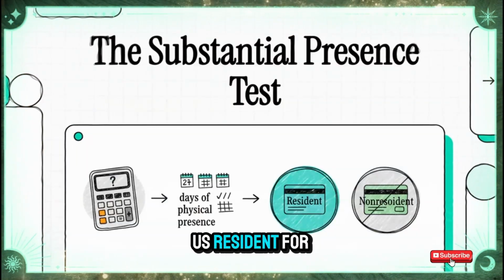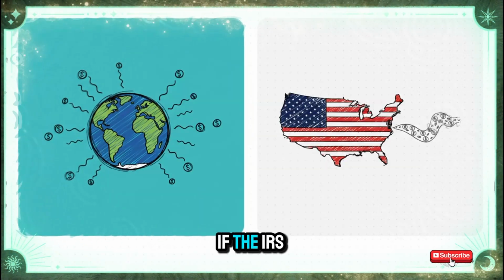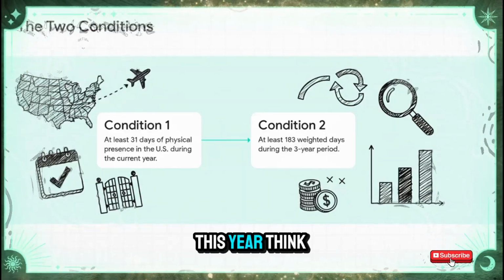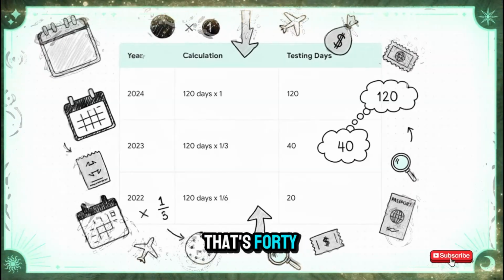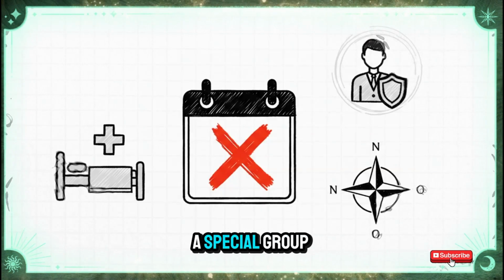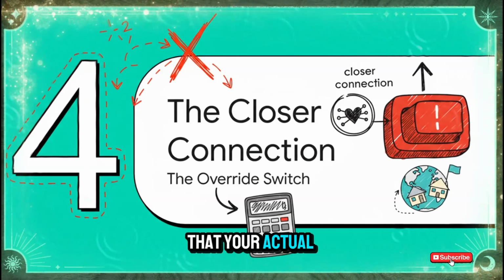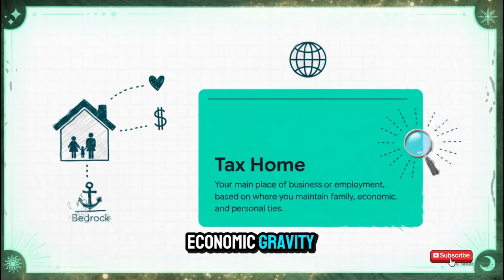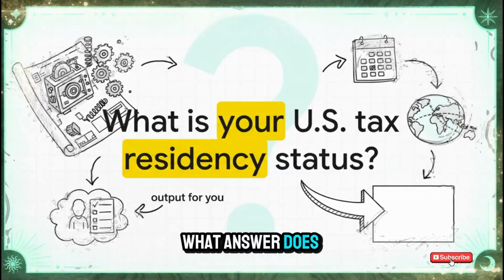183-Day Rule EXPOSED: Are You Secretly a US Tax Resident in 2024?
Are you accidentally owing taxes on your worldwide income to the IRS right now — even if you’re not a US citizen or green card holder? This one “calculator” decides everything.

Most foreigners think “I’m just visiting” keeps them safe. Wrong. If you trigger the Substantial Presence Test, the IRS treats you exactly like a US citizen: you pay tax on EVERY dollar you earn anywhere in the world. In this video, I break down the exact formula, the hidden exceptions most tax pros miss, and the one escape clause that can save you hundreds of thousands.

Whether you’re a digital nomad, H-1B worker, student on F-1/J-1, or just love spending winters in Florida — this 183-day math literally controls your financial life. One wrong day can cost you 37–50% of your global income forever.

Here’s exactly what we cover:
00:00 The terrifying difference between Resident & Non-Resident Alien
01:23 Green Card Test vs Substantial Presence Test (the real trap)
02:15 The exact 183-day formula (with IRS weighting multipliers)
04:08 Real example: 120 days each year = still safe… or not?
05:44 Days that DO NOT count (medical, transit, NATO, etc.)
07:12 The “Exempt Individual” super-loophole (F/J/M/Q/A/G visas)
09:18 How long the student/teacher exemption really lasts (spoiler: only 5 years)
10:55 Closer Connection Exception – the manual override (and how to prove it)
13:22 What happens if you fail: worldwide taxation + FBAR + exit tax
15:10 The one question you must answer right now

If you spent even a single day in the US in the last 3 years, watch this before you file anything. One viewer last month discovered he had been a “US tax resident” for 4 years without knowing — and saved himself $180k+ by fixing it immediately.

Drop your 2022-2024 US day count in the comments — I’ll tell you instantly if you’re already caught (yes, I answer every single one).

This is the most important 17 minutes if you ever visit, work, or study in America. Watch now before April 15 destroys your wealth.

Next watch → “7 Ways Expats Legally Pay $0 US Tax in 2024 (Even With a Green Card)”